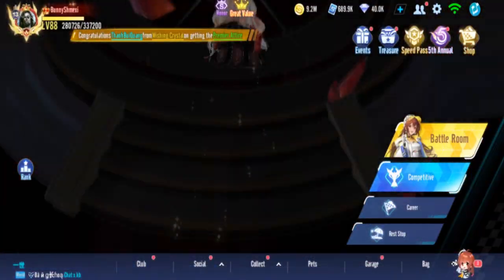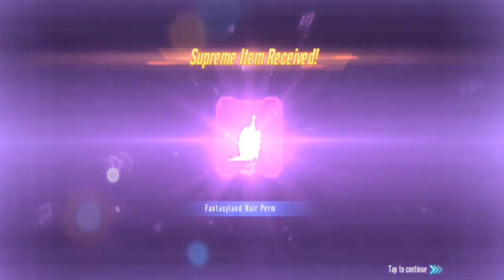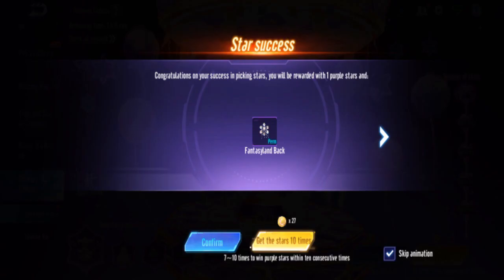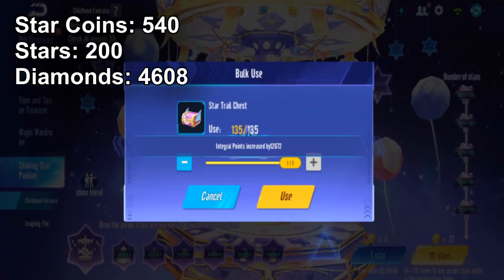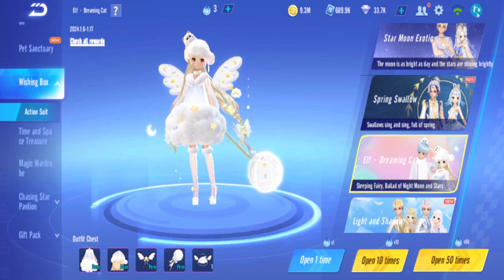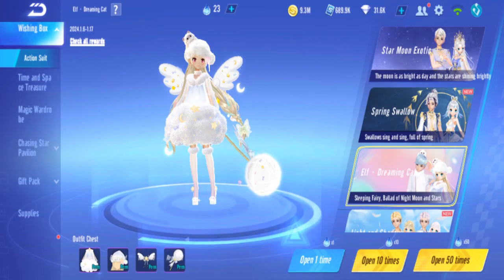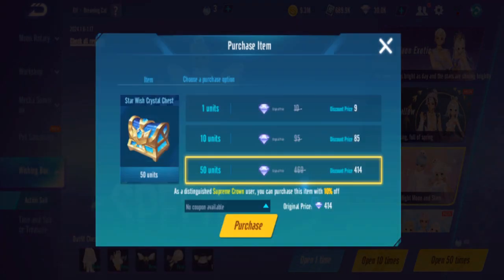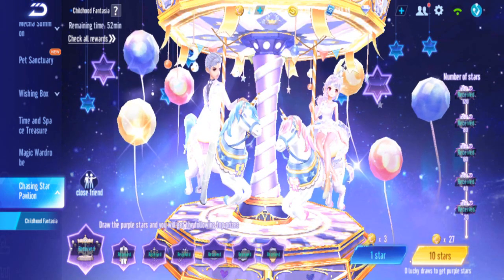Gacha Childhood Fantasia Seat & Elf Dreaming Cat Costume 【Garena Speed Drifters】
doing a Chasing Star Pavilion and another Wishing Box gacha.

Bunny's account gacha part 3 :v

(Shoutouts) Thank you for joining my membership:
🏆SUPREME TIER🏆: AZLI MW, DZACK GAMING
MASTER TIER:  TUFFY RUSHY, ANYA96, CAMELIA DAIAMOND